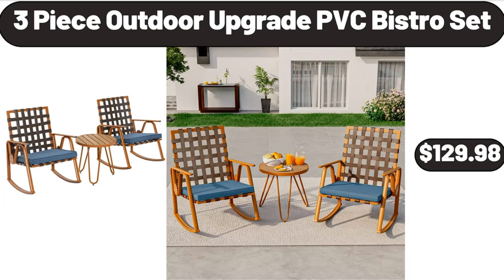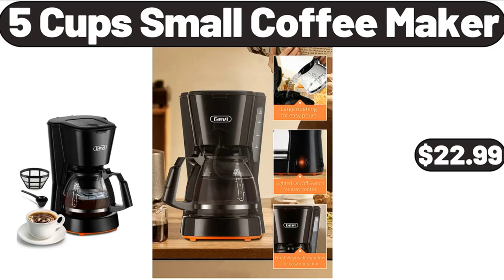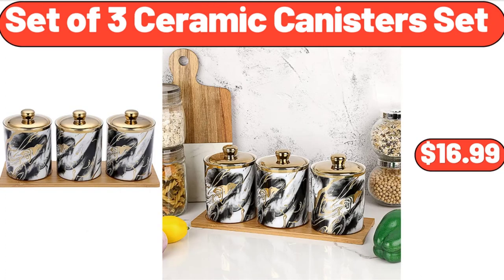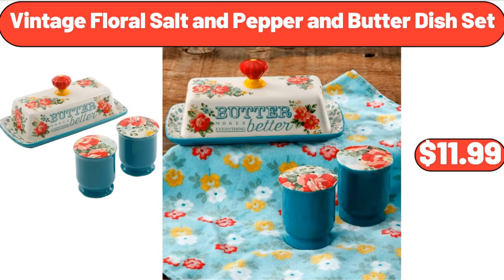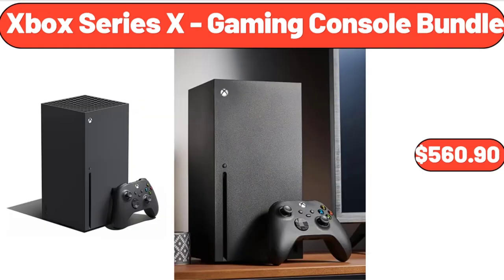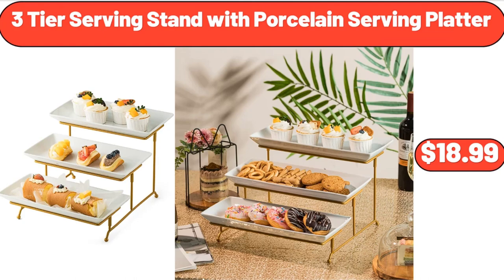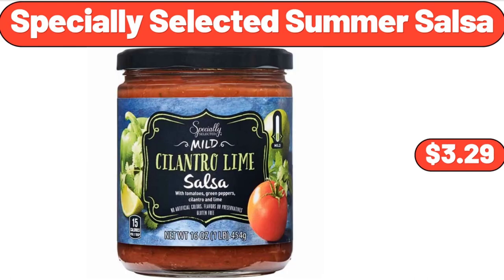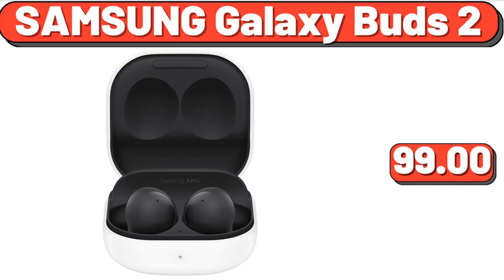ALDI - New Arrivals 7|16|2023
Hello everyone, let's take a look at aldi market, with discounted and new products, 3 Piece Outdoor Upgrade PVC Bistro Set, $129.98. Juicer Machine with Wide, 3 Feed Chute, $39.95. 3-Piece Non-Stick Skillet Set, $59.99. Vintage Floral Sewing Kit, $11.99, Please don't forget to like the video, really appreciate for everything. Porcelain Cereal Bowl Set of 6, $21.99. Dish Washing soap Dispenser, $8.99. Cutting Boards Set, $6.99. Flea Market Dots Treat Jar, $8.99. Ambiano Compact Air Fryer, $29.99. Microfiber Spray Mops For Floor Cleaning, $18.99. Foldable Lap Desk, $20.99. Retro Toaster Oven, $59.99, Please don't forget to subscribe to my channel, Thank you very much for everything. 5 Cups Small Coffee Maker, $22.99. Indoor Flower Plant Pots, $3.99. Panini Press Sandwich Maker, $29.99. Porcelain Chips and dip Serving Platter, $16.99. Ceramic 2 Tier Fruit Bowls, $14.99. Hot Honey Gouda Cheese, 6 oz, $3.95. Garlic Texas Toast, 8 count, $2.45, Friends, what do you think about the prices of the products, Are they too high, Please share your thoughts with us in the comments. Bamboo Fruit Basket, $12.99. 4 Pieces Mini Coconut Bowls, $12.99. Blue Floral Square Outdoor Throw Pillow Set of 2, $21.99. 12 Piece Cookware Set, $129.00. Set of 3 Ceramic Canisters Set, $16.99. 3 Drawer Wide Weave Tower Plastic, $23.99. Hanging Egg Chair, $145.99. Stainless Steel Vacuum, Insulated Thermal Carafe, For Coffee To Keep Hot, $22.99. Farmhouse Butter Dish, with Lid for Countertop, $6.99. 4-Tier Metal Plant Stand, Indoor and Outdoor, $69.99. Glass Cups with Bamboo Lids and Straws, $12.99. 3 Piece Luggage Set, $105.99. Tropical Botanical Multicolor Area Rug, $14.99. 4 Pack White Stoneware Dinner Plates, $17.98. Glass Pitcher with Stainless Steel Lid Water, $12.99. 5 Pack Metal Plant Stand, for Outdoor Indoor Plants, $22.99. Vintage Floral Salt and Pepper, and Butter Dish Set, $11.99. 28 Piece Variety Pack, Food Storage Containers, $25.99. 3-Piece Kitchen, Essentials Cast Iron Cookware Set, $34.99. Stainless Steel Stock Pot with Lid, $18.99. Sundae Shoppe Cookies, Cream Ice Cream, $2.45. 3 Pieces, Women Floral Kitchen Aprons, $13.99. Large Rope Blanket Basket with Lid, $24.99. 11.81 Inch LED Ceiling Mount Flush Lighting, $36.99. Egg Chair with Stand, Outdoor Patio Wicker, $239.99. Lil' Drums Ice Cream Variety Pack, 12 count, $6.98. 6 Piece Set Of Copper Mixing Bowls & Lids, $14.99. Xbox Series X - Gaming Console Bundle, $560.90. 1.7 Liter One-Touch Electric Kettle, $36.99. Crofton 12-Quart Stainless Steel Stock Pot, $22.99. Travel Duffle Bag with Adjustable Strap, $13.99. 4-Drawer Dresser, $89.99. Professional Countertop Blender, $38.99. Coffee Cups and Saucers Set of 2, $28.99. Shoulder Bag Women, $21.99. Wooden Kitchen, Trash Cabinet Tilt Out Bin Holder, $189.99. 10 Piece Food Storage Container Set, $23.65. 2-Section Omelet Maker, $18.99. Kitchen Drawer Organizer, $8.99. 3 Tier Serving Stand, with Porcelain Serving Platter, $18.99. Friendly Farms Low Sugar Greek Yogurt, $5.09. Strawberry Ice Cream Crunch Bars, 6 count, $3.29. 24-Piece Porcelain Dinnerware Set, $64.49. No Assembly Required Foldable Table, $25.31. Sweet Italian Sausage, 5 count, $4.85. Lemons, 2 lb, $3.65. Mini Bundt Cake Maker Machine, $17.98. Checkered Tote Shoulder Bag with inner pouch, $39.00. Ranch & Bacon Pasta Salad Kit, 7.5 oz, $1.99. Portable Vertical Raised Garden Bed 5 Tier Planter, $59.90. Luxury Premier Collection Ladies Cozy Short Set, $16.81. Specially Selected Summer Salsa, $3.29. Belavi Outdoor Pouf, $29.99. Dash Shaved Ice Maker, $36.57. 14 Authentic Spun Wok, $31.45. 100% Cotton Indoor Sheer Rod Pocket Single Curtain Panel, $5.00. Leather Women Backpack, $19.98. Party Size Chewy Chips Ahoy Cookies, 26 oz, $2.75. Live Succulent Plants, 5 Assorted Rare Succulents, $16.99. Primo Water Cooler Top Loading, $179.99. Flat Cut Corned Beef Brisket 3 lb, $14.67. Haagen-Dazs Vanilla Milk Chocolate Almond Ice Cream Bars, 3 Pack, $3.98. SAMSUNG Galaxy Buds 2, $99.00. Yes, we've reached the end of another video, Thank you so much for watching it through, I really appreciate it, Take care of yourself, goodbye!